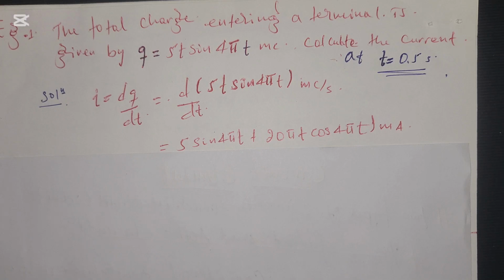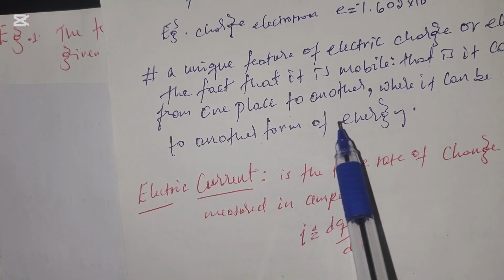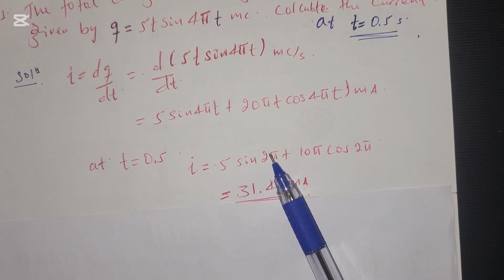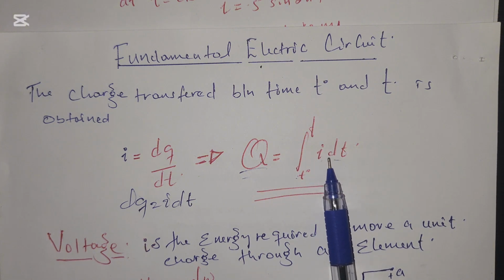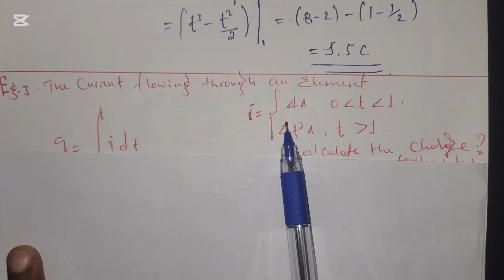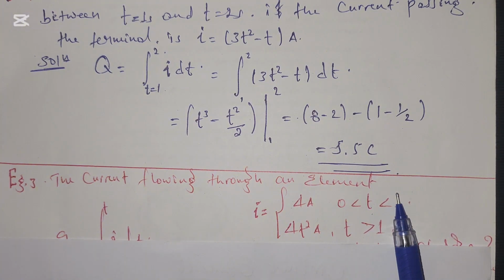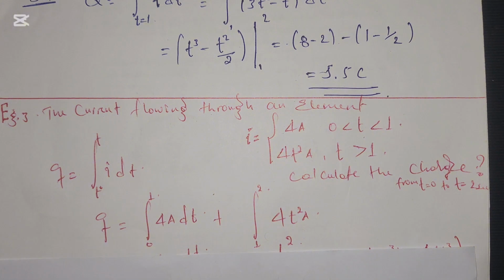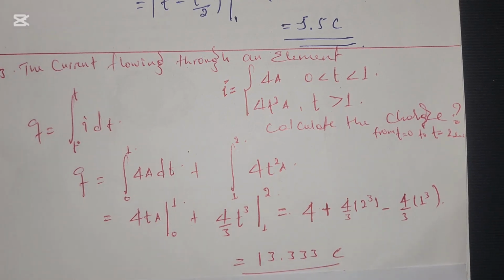Fundamentals of electric circuit, ch1 solved problems